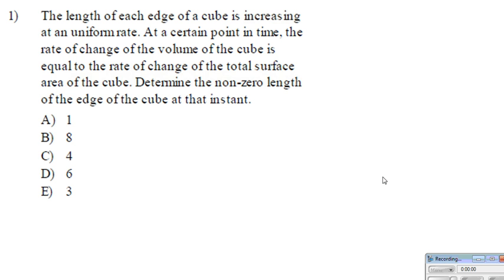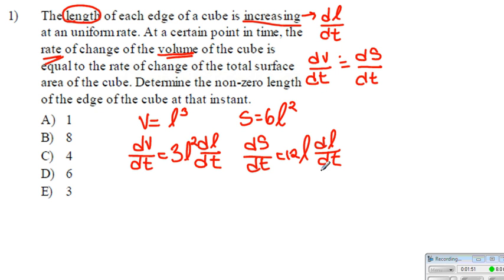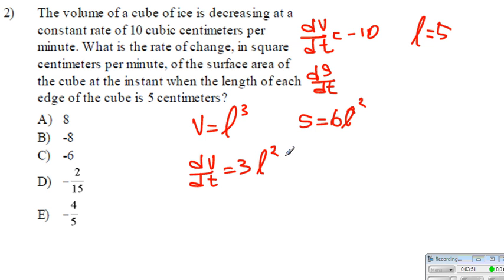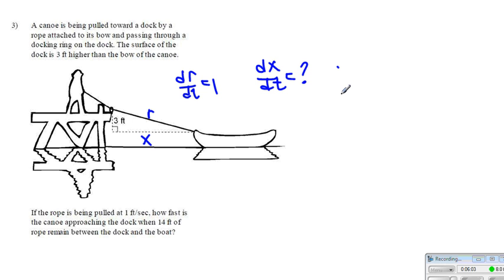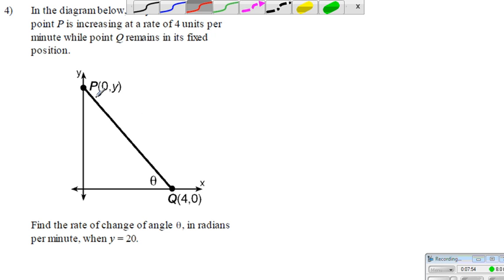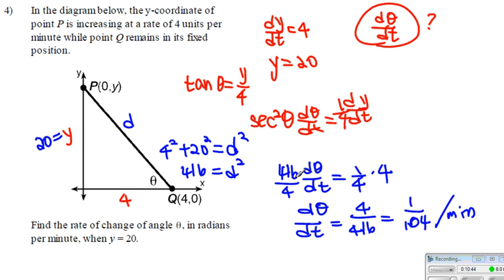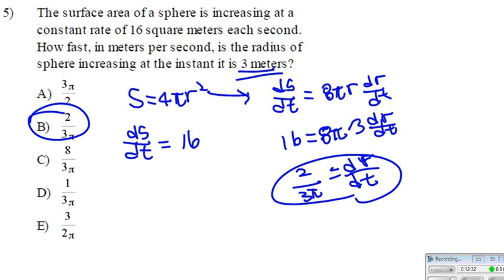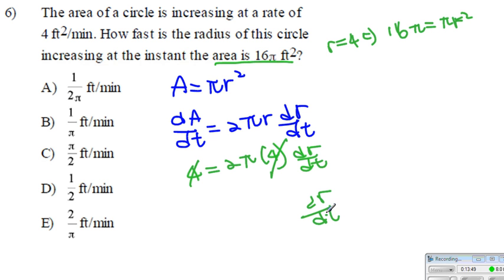Ch 4 Application of Derivatives related rates part 1